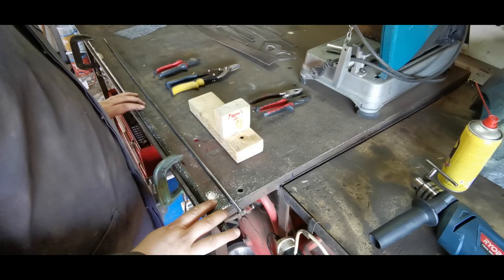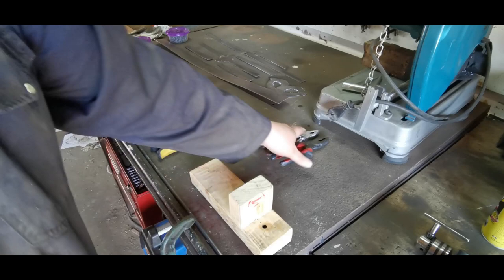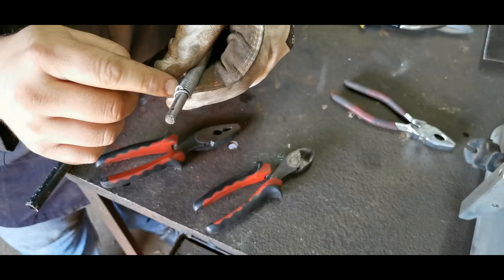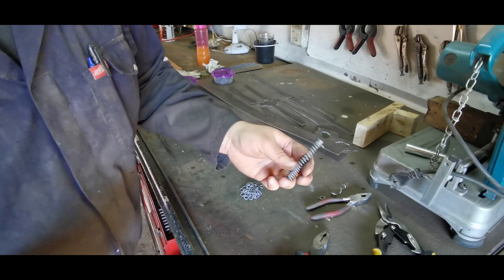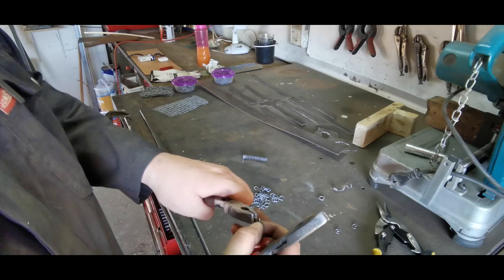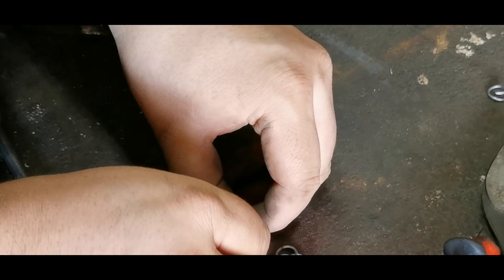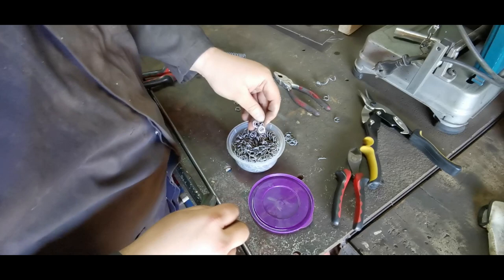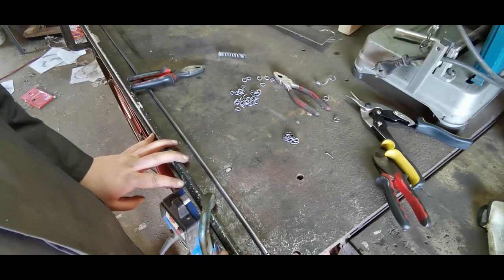Medieval armour construction - Making chain maille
This is a standalone video showing how I make chain maille. Not saying its the best but it works for me and I have been using it for years and now I'm sharing it with you.

My background - My Name is Calvin and I live in South Africa. I have been making armour properly since I was 18 in 2007 where I always wanted my own suite of armour but realised that due to where I stay and not having enough money that I shall make my own, as I so often did growing up. Now over 10 years later I strive to create historically accurate armour that would do armourers several hundred years ago proud. I work full time and so only get to do what I love in my limited spare time however I hope to bring our regular videos to keep everyone up to date and hopefully show somehow I make certain items and even better hope to inspire some of you to get started in this age-old craft.